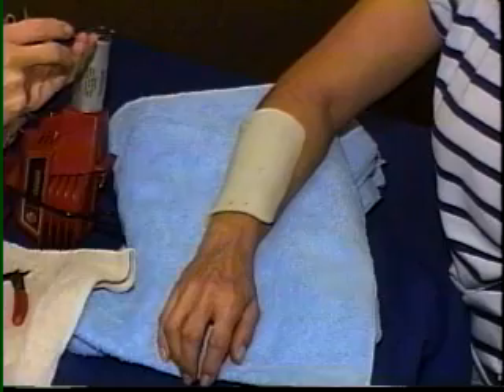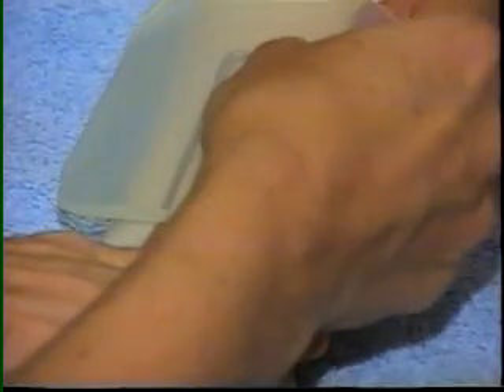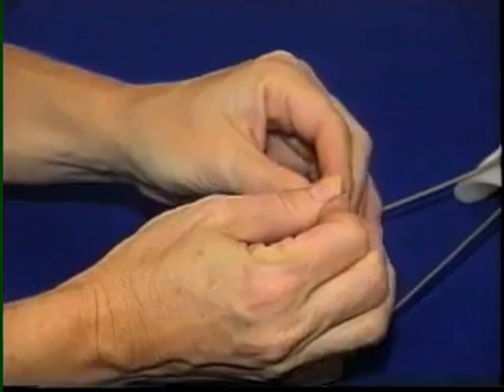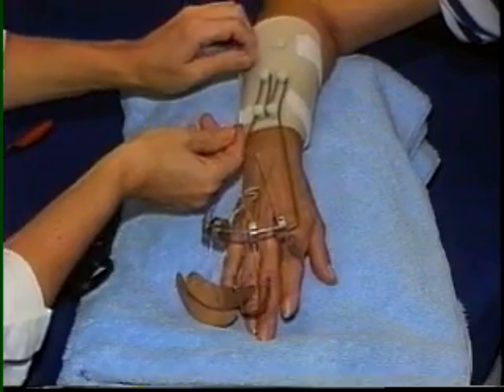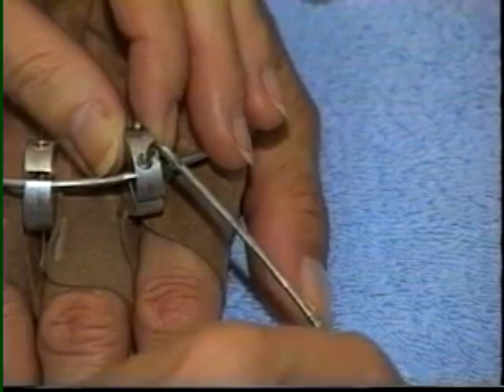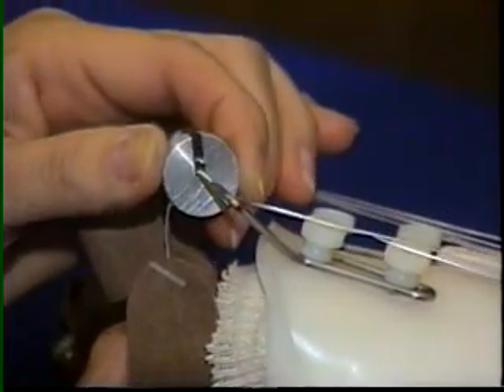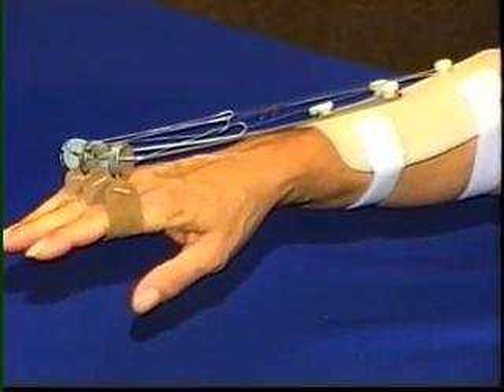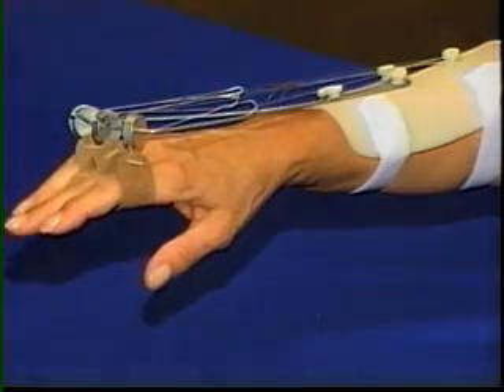IV - Radial Nerve Palsy Splint Part 2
Splinting Techniques: Radial Nerve Palsy Splint Using the Phoenix Extended Outrigger Splinting.com